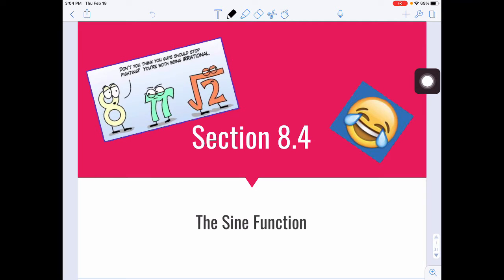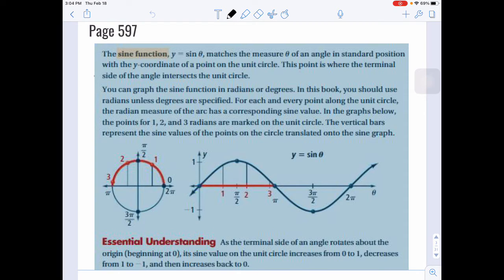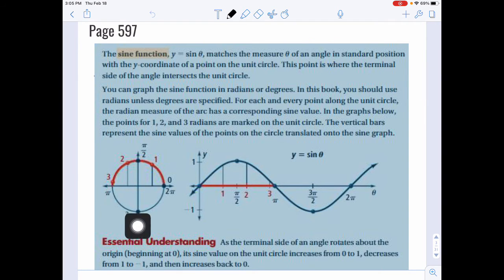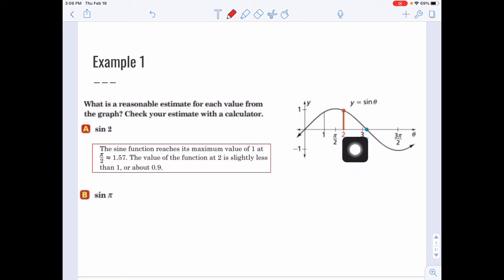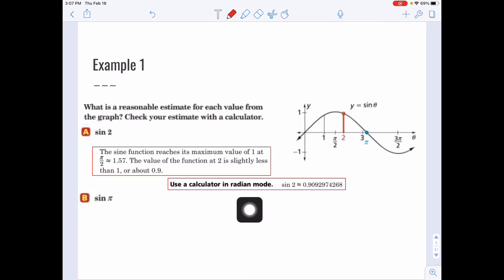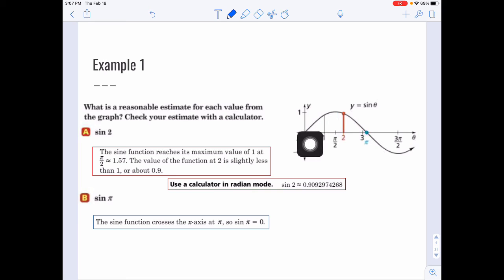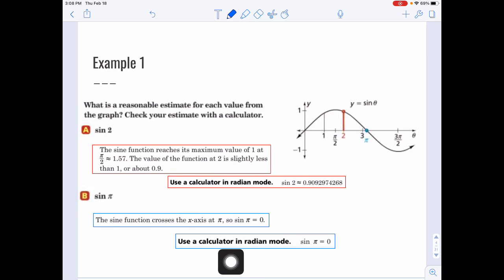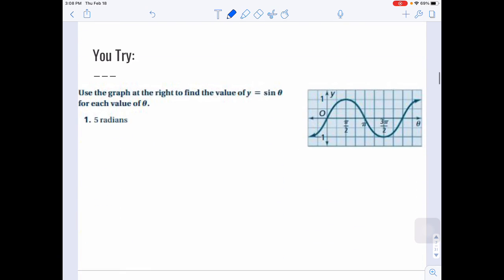8.4 Ex 1 Math 3